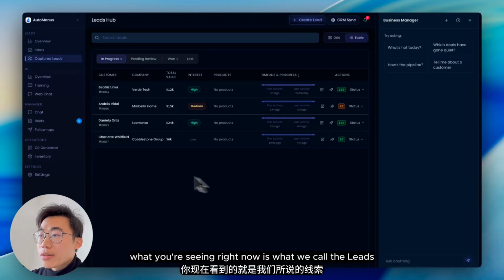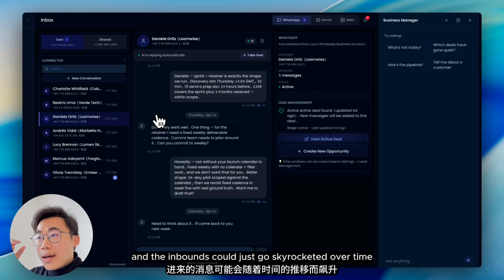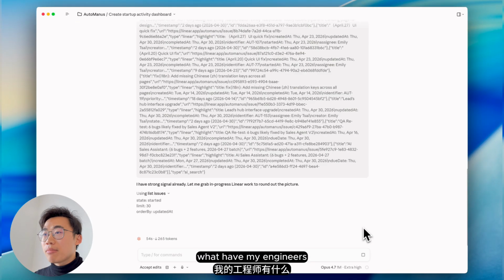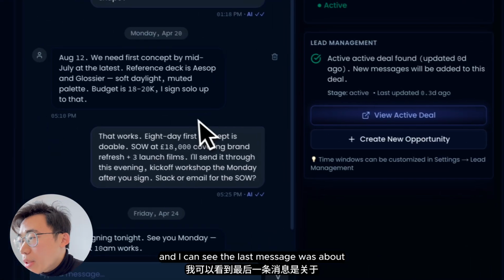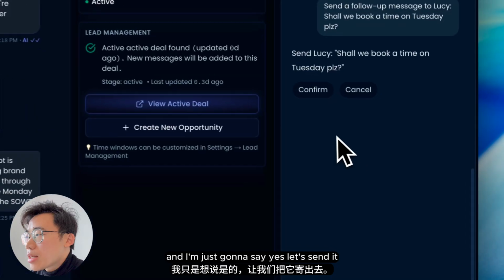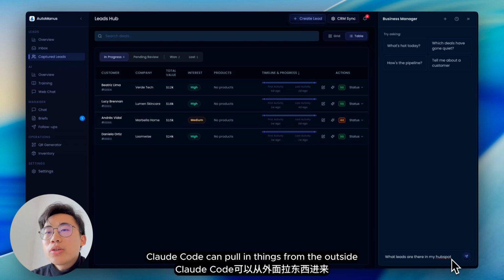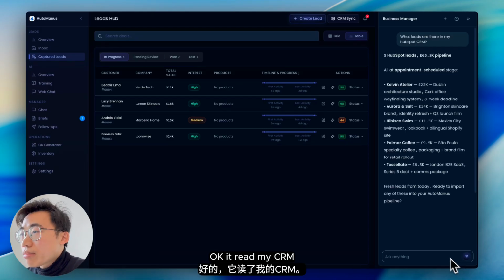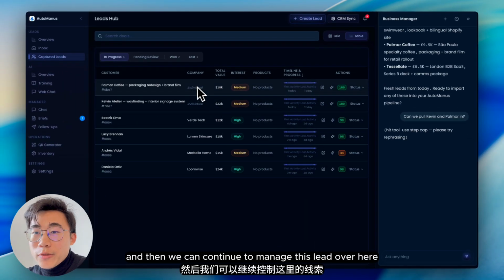We Built an AI Memory System for Your Service Agencies, Inspired by Claude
We are launching a Business Memory System for service businesses & consultative agencies, inspired by Claude.

Meet your AI Captain at  @AutoManus , your chief of staff that remembers every client, briefs you every morning, manages your sales agents, and closes more deals.

So you can finally focus on growing your business instead of chasing it.

Completely free to try at automanus.io
Tag any founder or business owner who should come aboard. We'll personally onboard them to the crew🚢.

00:00 Intro
01:15 Business Memory System Demo
03:14 Launch an AI Sales Agents

My AI Agent Startup AutoManus.io is an AI sales lead manager for made-to-order product sales. We embed directly where conversations happen (WhatsApp, email, web chat) to capture inbound, automate follow‑ups, and kill CRM busywork; live with 4 pilots and 2 contracts in motion, pre‑seed backed by Character VC. Focused on US/UK/Germany, raising to expand engineering and scale deployments.